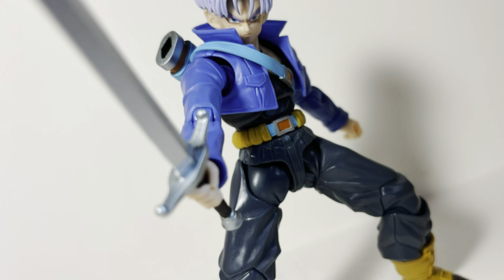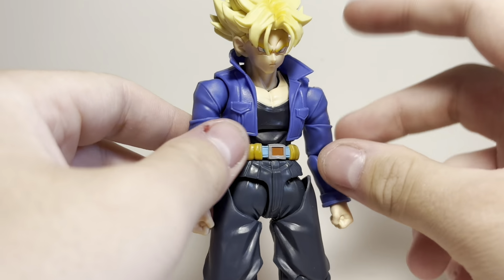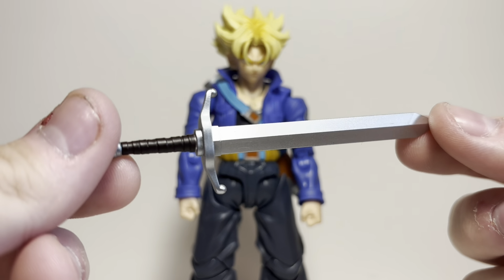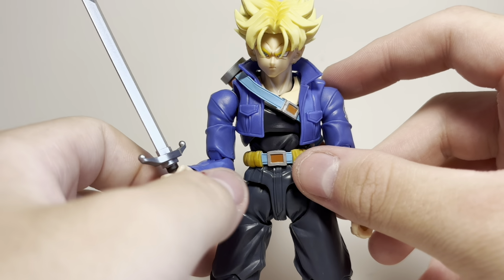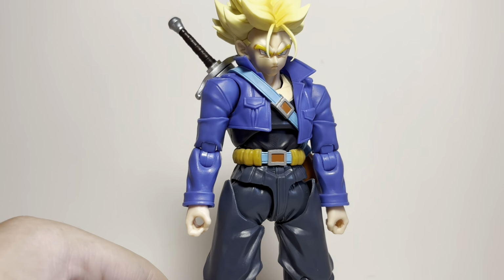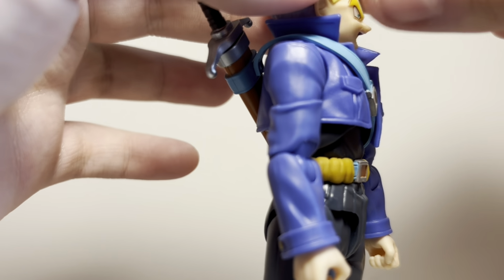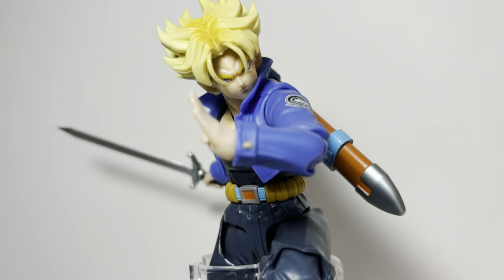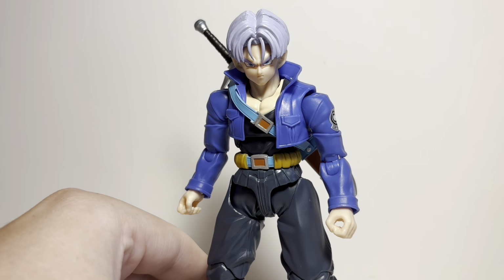Almost perfect SH figuarts dragon ball super saiyan trunks the boy form the future